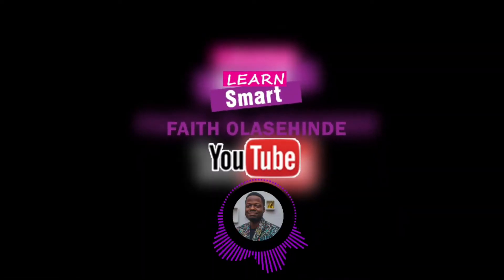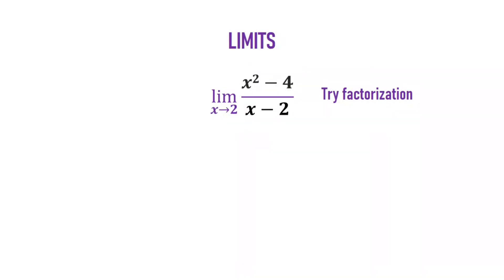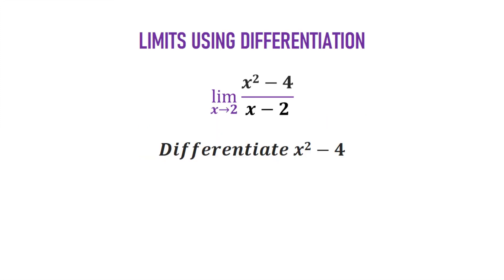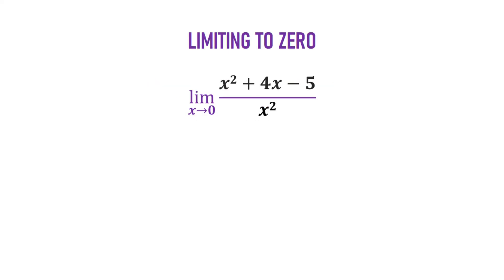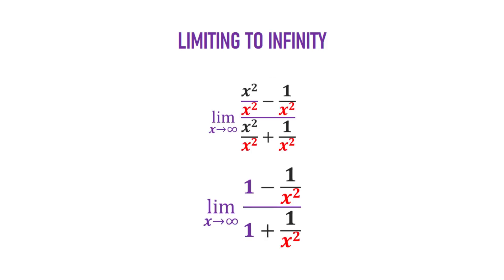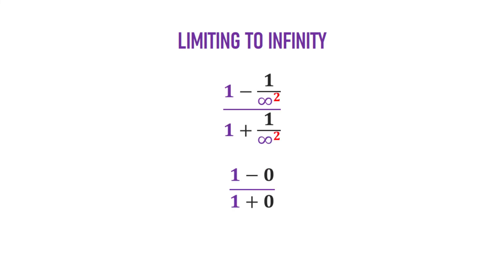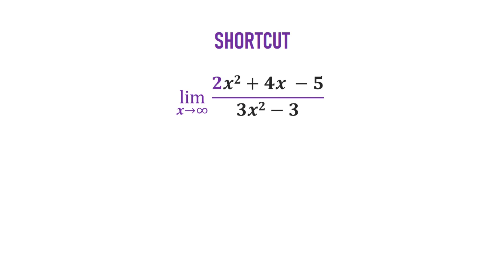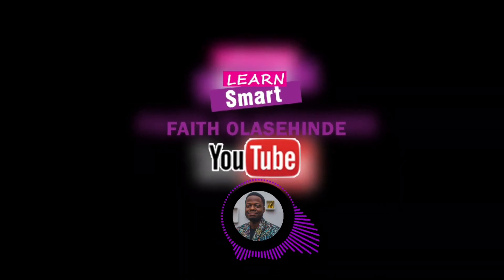MTS 106: LIMITS (with mind-blowing Shortcuts 🤯)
This video is mean to assist FUNAAB students on how to get better and smarter in their courses.

Background sound by @oreoluwadavid

video breakdown

00:00 intro
00:15 Previous video
00:27 Limits
00:48 Examples
01:32 Limits using Factorization
02:19 Limits using Differentiation
04:30 Limiting to Zero
05:39 Limiting to Infinity ♾️
08:03 Shortcut